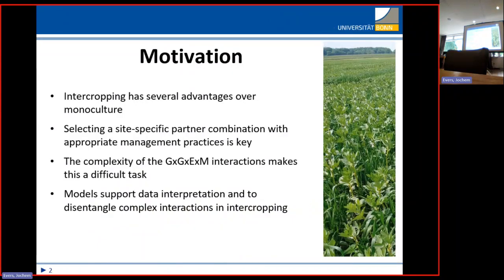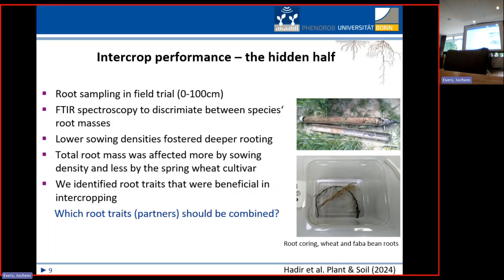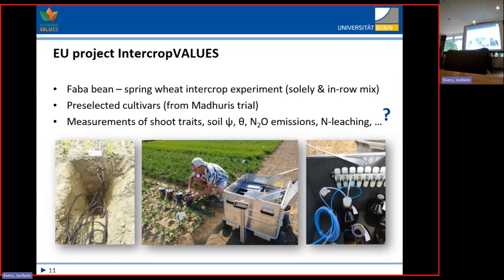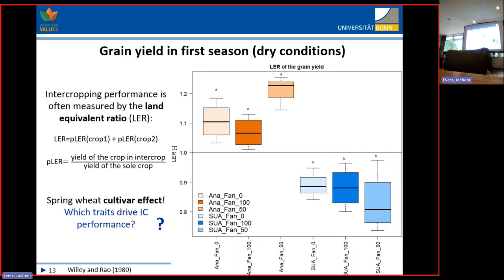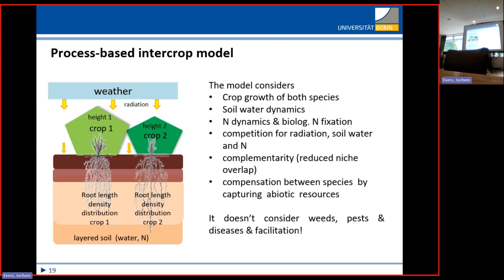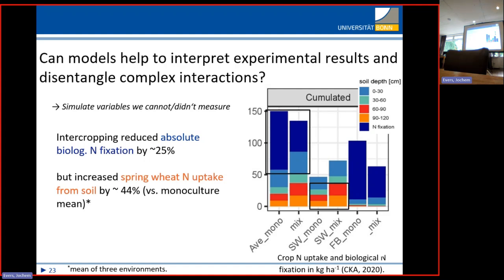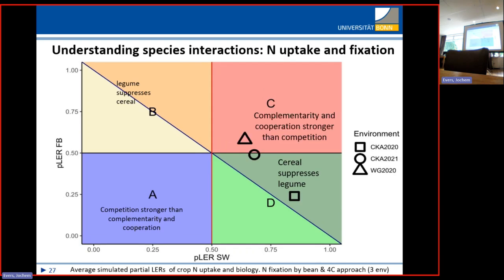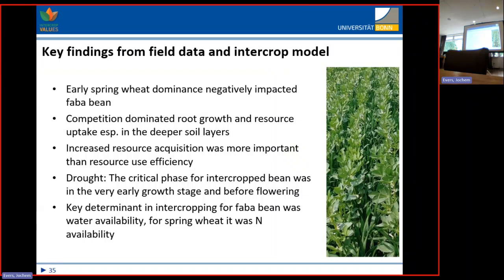Better Understanding Species Interactions with the Support of Models | IntercropVALUES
Here you will find a presentation by Sabine Seidel on “Better understanding species interactions with the support of models,” delivered as part of the Summer School hosted by Wageningen University in September 2024 linked to the postgraduate course “Mixed Cropping as a Means to Sustainable Agriculture: Pros, Cons, and Solutions” run as part of the IntercropVALUES EU project.